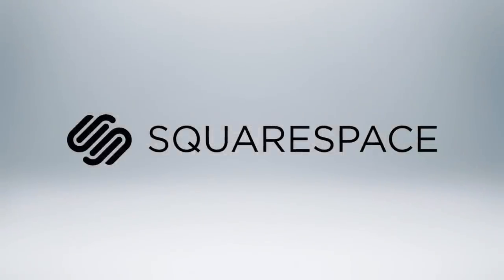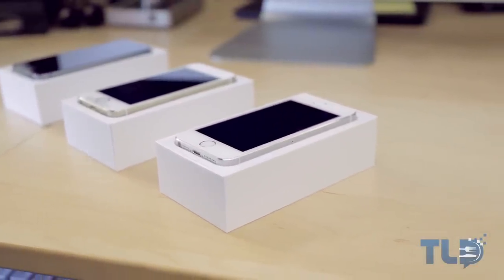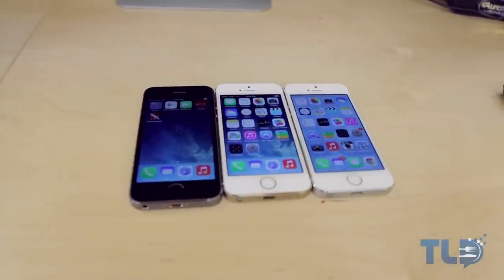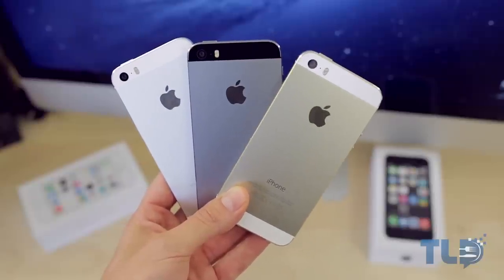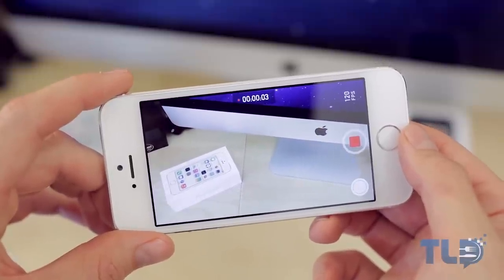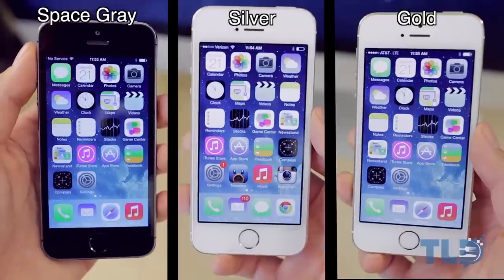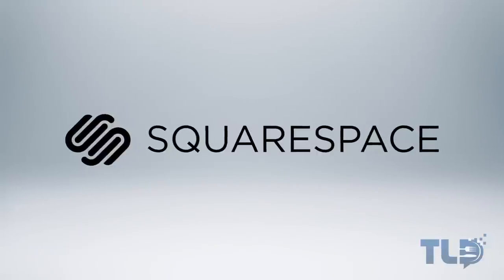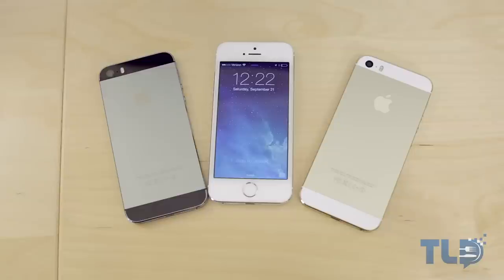Apple iPhone 5s: Gold vs White (Silver) vs Black (Space Gray) Unboxing & Tour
A detailed unboxing and comparison of the new Gold, Silver & Space Gray iPhone 5s with initial impressions, camera/slo mo 120fps tests and a speed test comparison vs the iPhone 5s! Review Coming Soon!

iPhone 5s Cases

Complete iPhone 5s Specs & Features:
Dual-Core A7 Processor
M7 Co-Processor
1GB RAM
4-inch (diagonal) Retina display
1136-by-640 resolution
326 ppi

Dimensions:
Height: 4.87 inches (123.8 mm)
Width: 2.31 inches (58.6 mm)
Depth: 0.30 inch (7.6 mm)
Weight: 3.95 ounces (112 grams)

iSight Camera:
8 megapixels with 1.5µ pixels
ƒ/2.2 aperture
Sapphire crystal lens cover
True Tone flash
Backside illumination sensor
Five-element lens
Hybrid IR filter
Autofocus
Tap to focus
Face detection
Panorama
Auto image stabilization
Burst mode
Photo geotagging

Facetime HD front camera:
1.2MP photos (1280 by 960)
720p HD video recording
New backside illumination sensor

Battery: Built-in rechargeable lithium-ion battery
Charging via USB to computer system or power adapter
Talk time: Up to 10 hours on 3G
Standby time: Up to 250 hours
Internet use: Up to 8 hours on 3G, up to 10 hours on LTE, up to 10 hours on Wi-Fi
Video playback: Up to 10 hours
Audio playback: Up to 40 hours

Network:
GSM/EDGE
UMTS/HSPA+
DC-HSDPA
CDMA EV-DO Rev. A and Rev. B (CDMA models only)
LTE3
Wi-Fi (802.11a/b/g/n; 802.11n on 2.4GHz and 5GHz)
Bluetooth 4.0
GPS and GLONASS